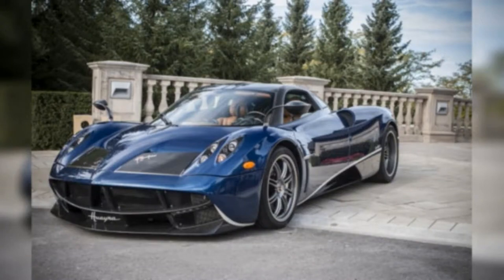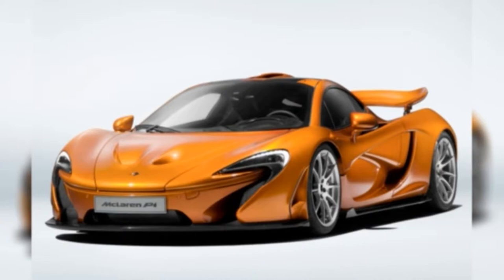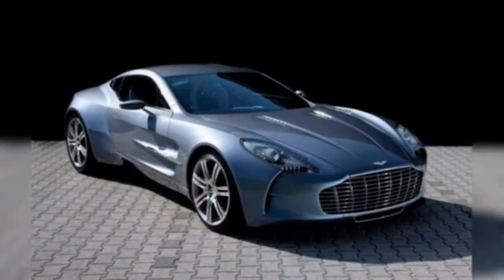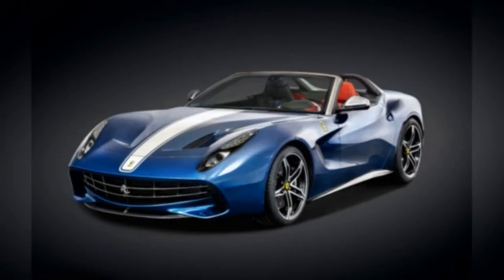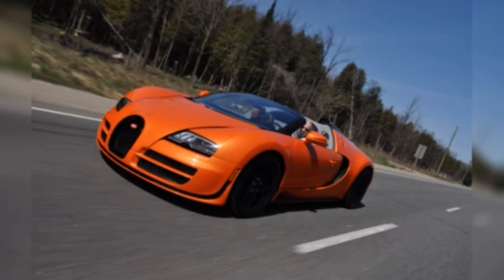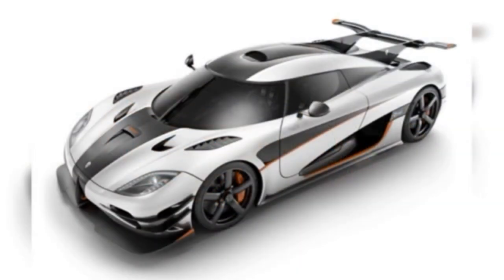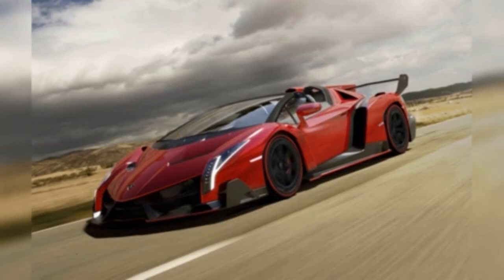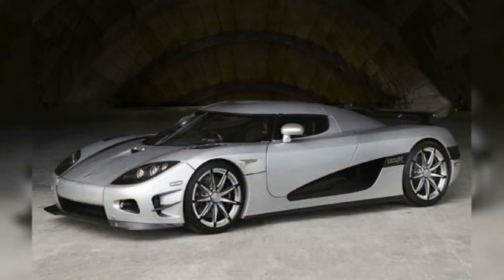top 10 most expensive cars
Have you ever wondered what are the most expensive cars in the world?